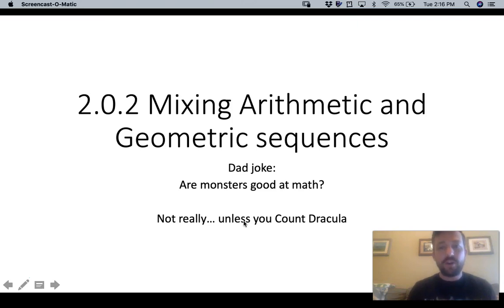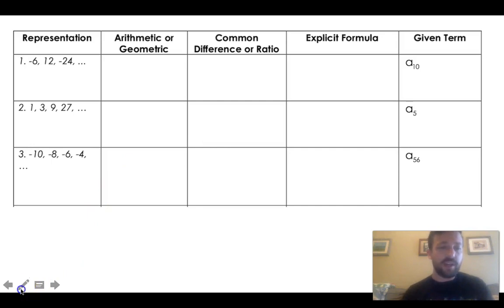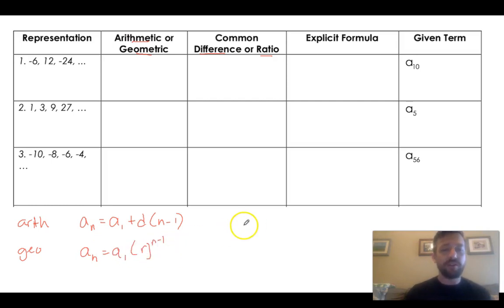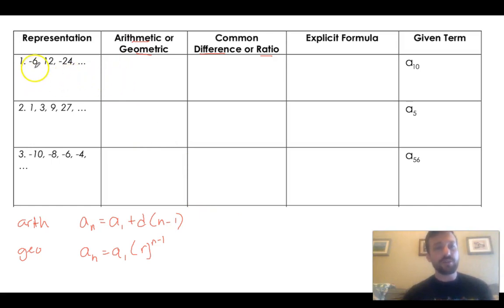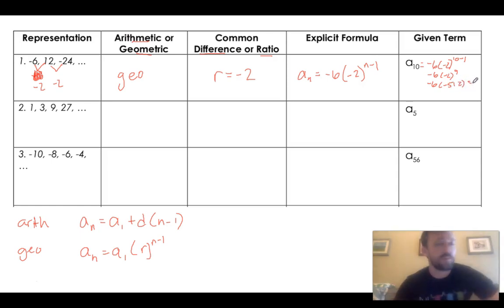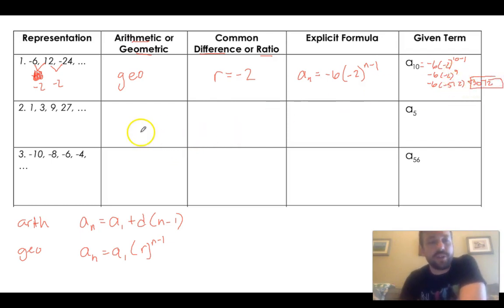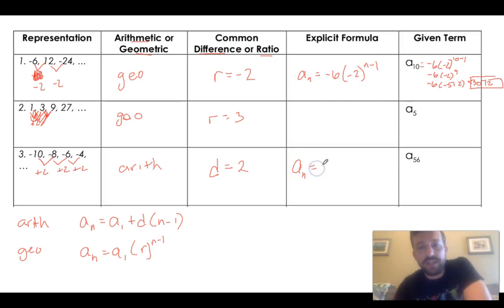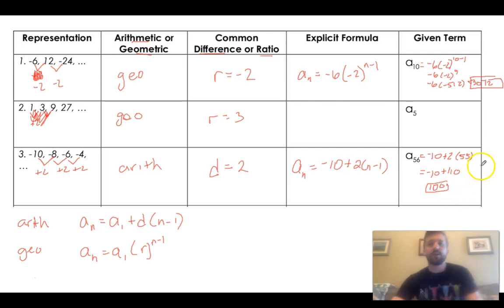2.0.2 Mixing Arithmetic and Geometric